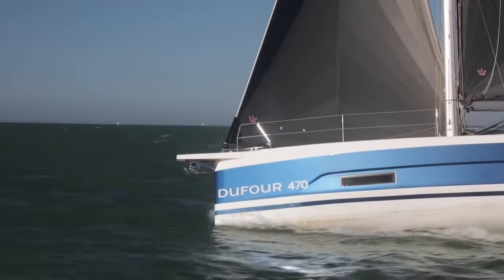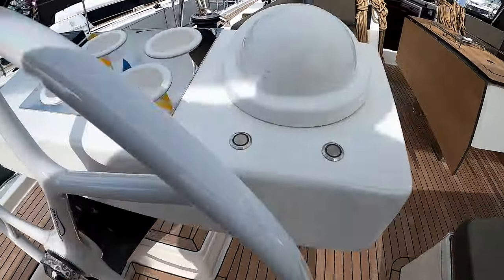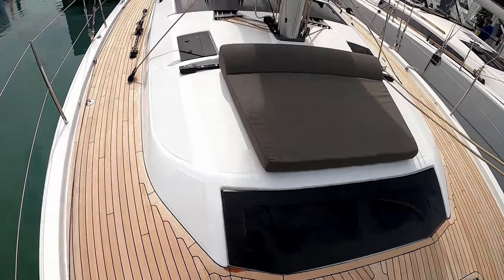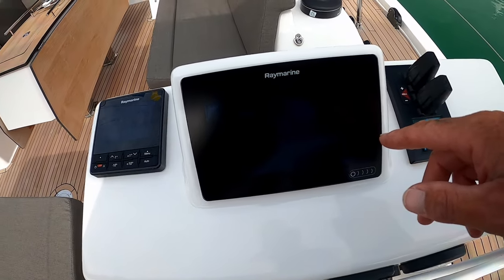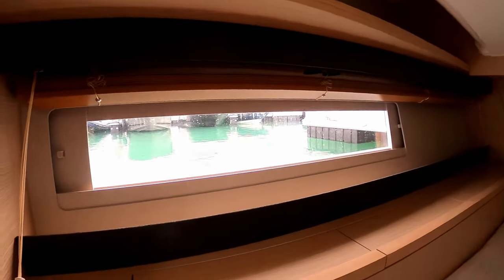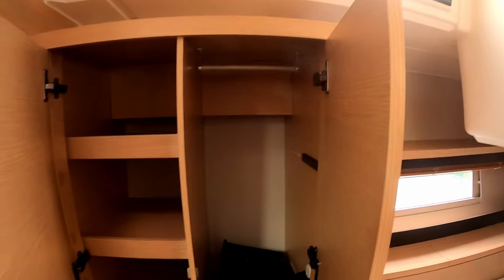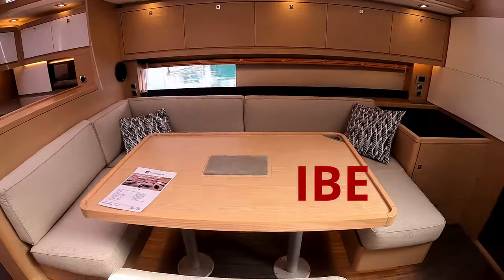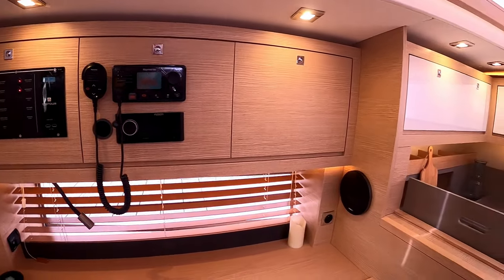Dufour 470, Family cruiser with space to spare.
This Dufour 470 is probably the largest Family cruiser with space to spare. This Sailboat has three personalities. Cruser, family regata boat or something you might consider taking around the world if you are following the trade winds. Who knows what you might do with this versatile yacht.
I know many of these Dufour 470's have ended up in the charter market.